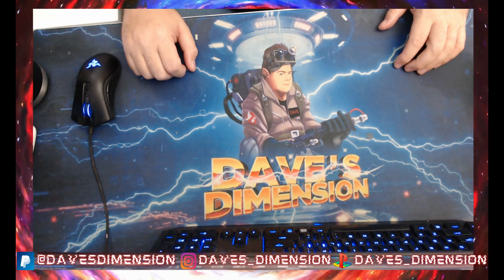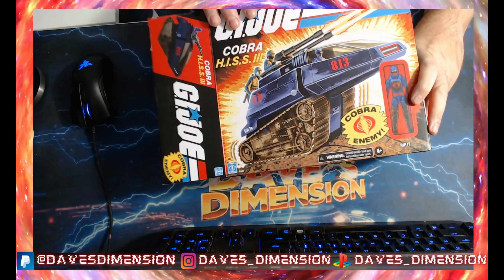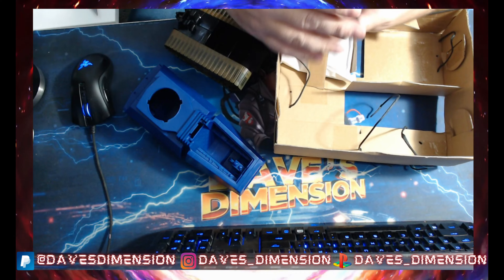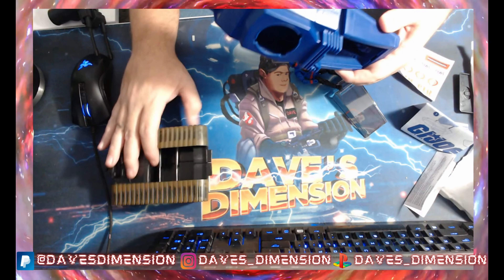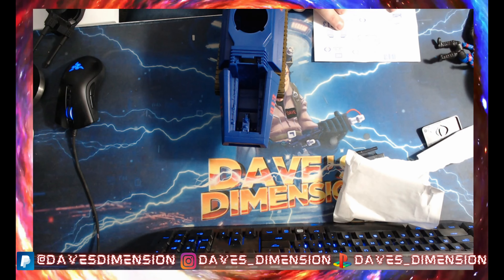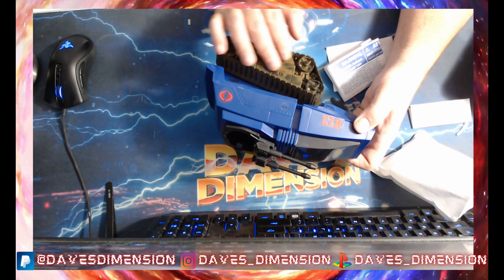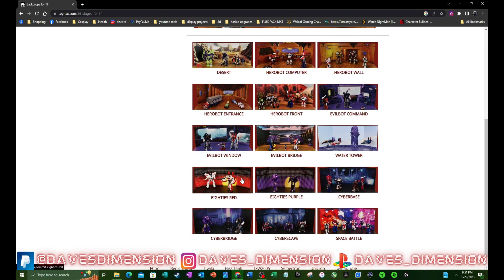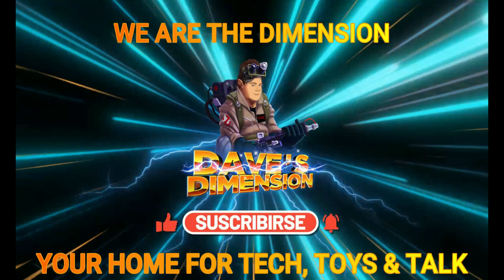OLLIES 3 75 HISS TANK UNBOX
Dave's Dimension